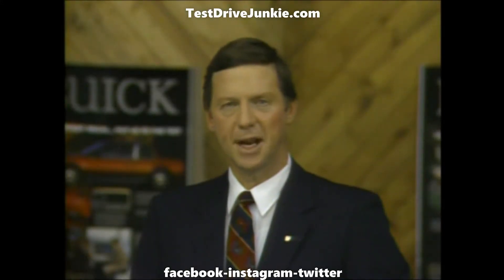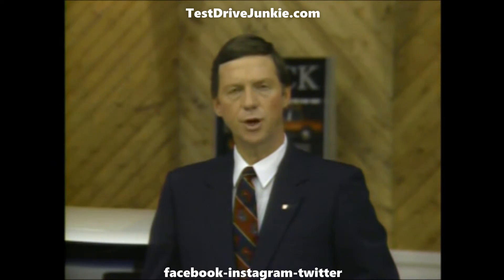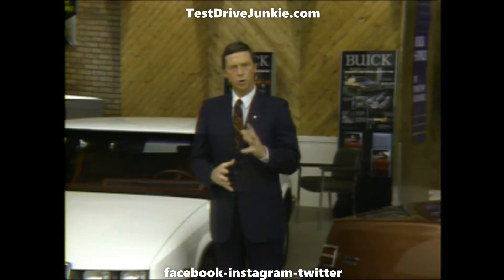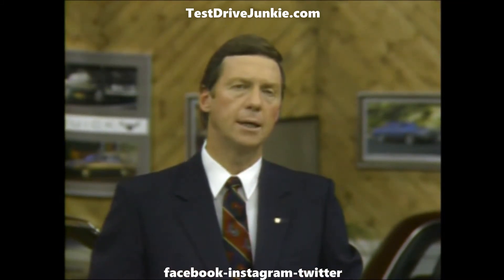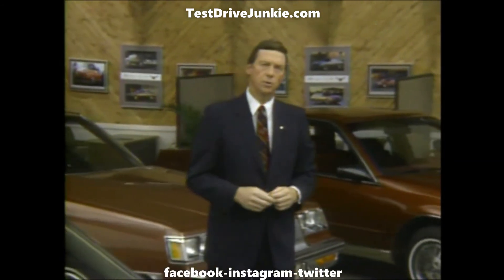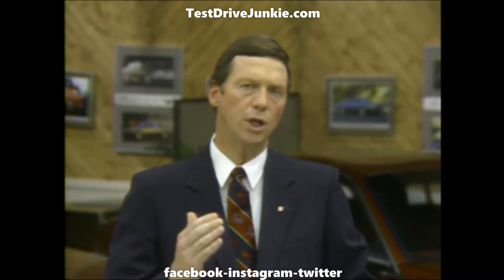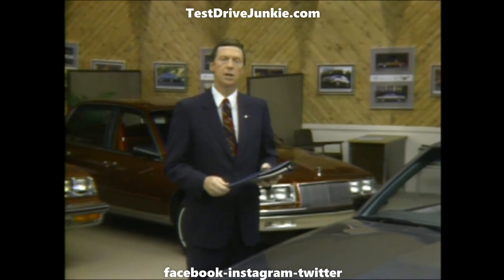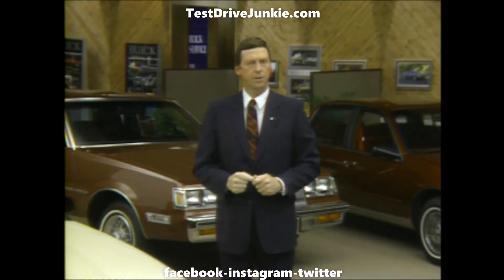Introduction to the 1986 Buick's with Bill Atkinson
Visit TestDriveJunkie.com for more laserdisc models specific videos